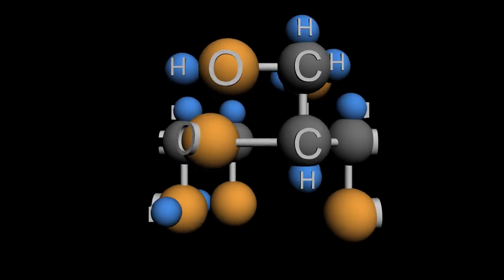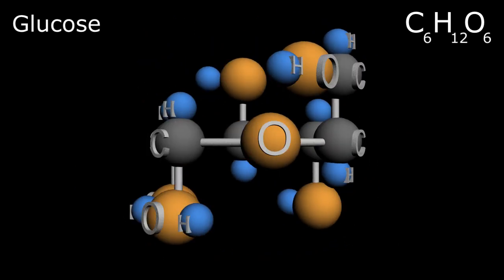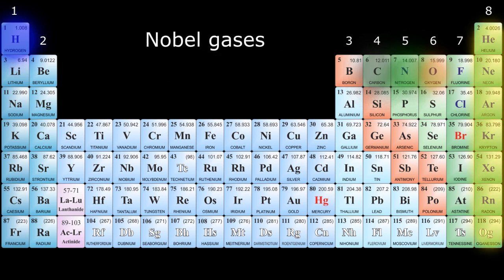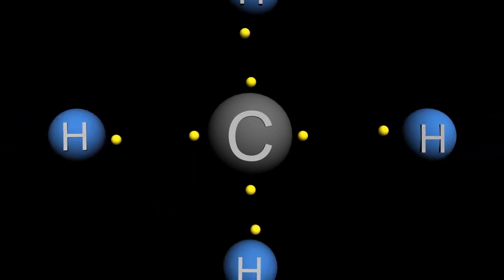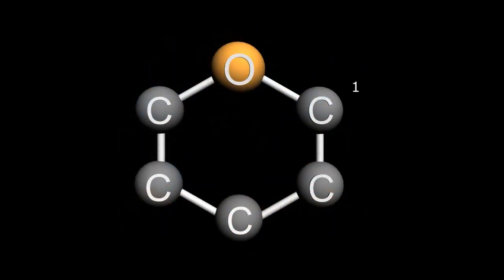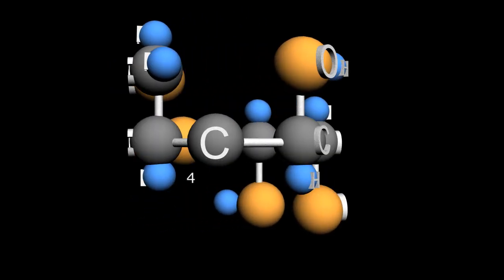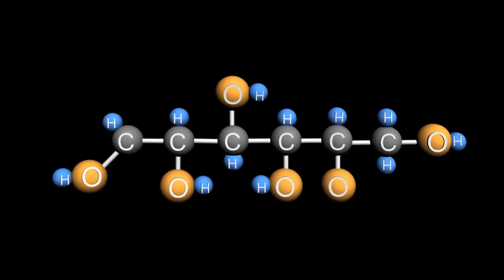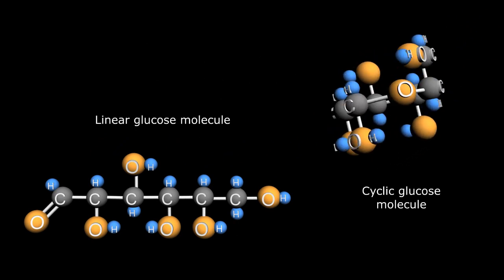Linear and Cyclic forms of the Glucose Molecules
Review the cyclic and linear configurations of alpha D-glucose and how we convert one form to the other.